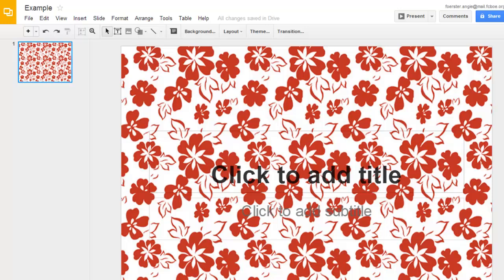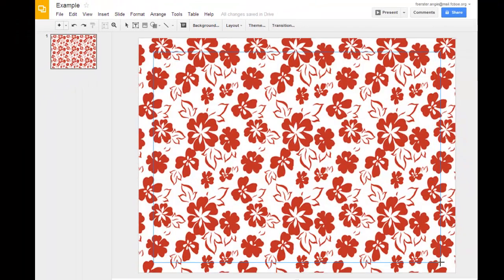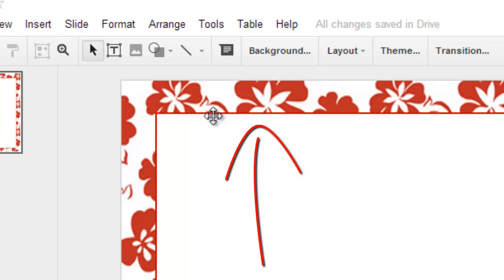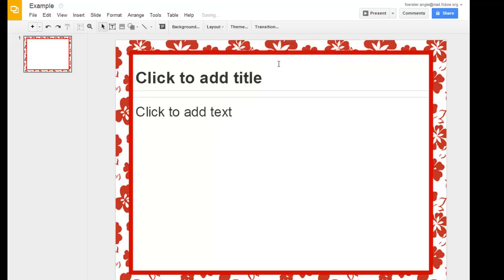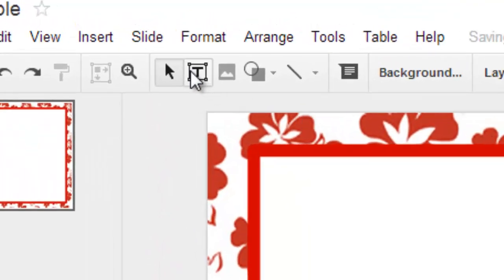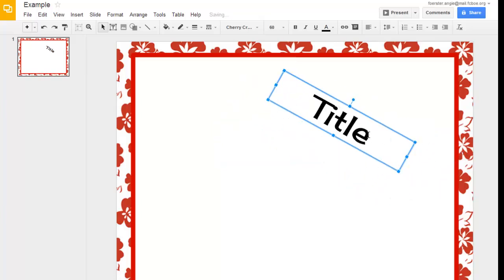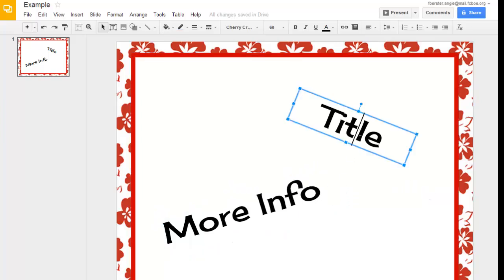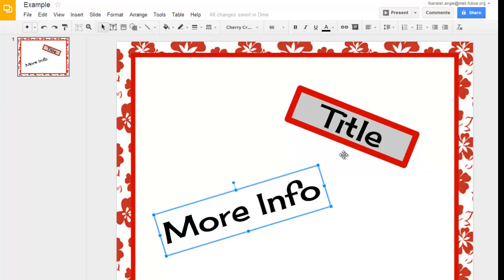Custom Text Boxes in Google Slides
How to add and alter custom text boxes in Google slides.